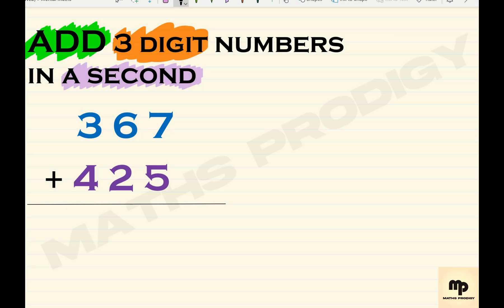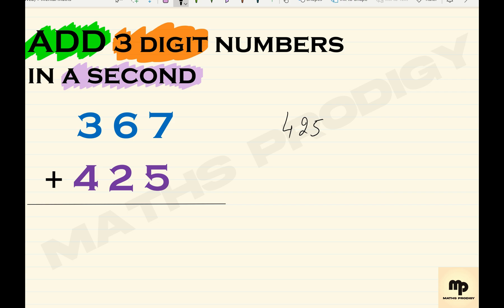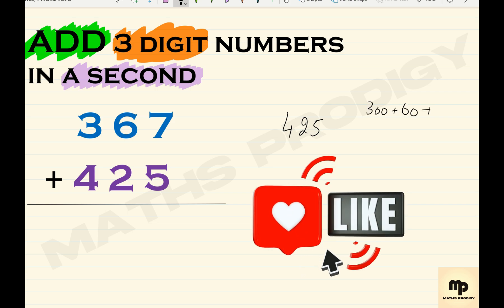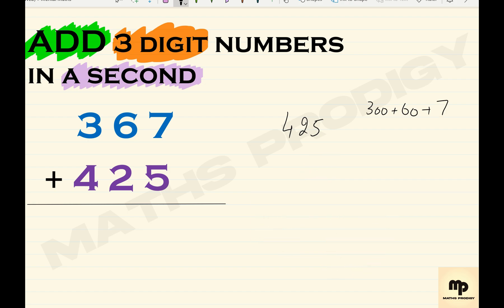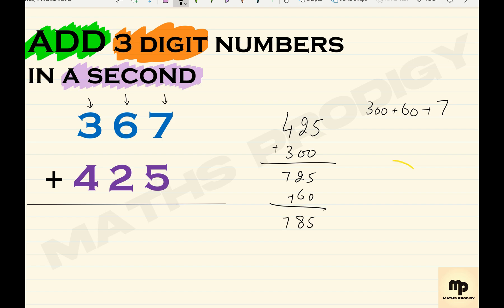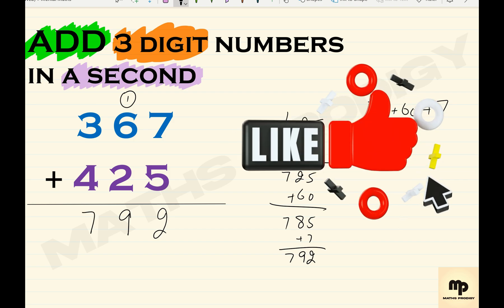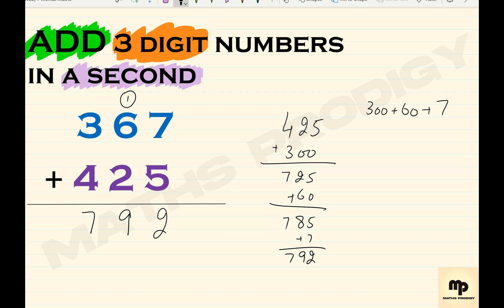How to Calculate faster than a Calculator? | Mental Maths | Part -13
How to Calculate faster than a Calculator? | Mental Maths | Part -5

addition of 3 digit numbers with borrowing
How I learned to Calculate Extremely Fast
Exclusive 2021 Calculation Booster | Maths Tricks | Vedic Maths Tricks For Fast Calculation |
How to guess MCQ correctly🧐| Only 1% Students Know this🤯| JEE / NEET|
Mental Maths Tricks for Fast Calculation | Maths by Ashish Sir | Calculation Tricks | Vedic Maths Tricks for Fast Calculation | Mental Maths | Maths Tricks for Fast Calculation | Addition, Substraction, Multiplication and Division Tricks | Speed Maths

Math
mike shake
learning new skills
learning skills
study skills
skill learning
mike boyd
fast math tricks
learn fast math tricks
math tricks
multiplication tricks
division tricks
sum tricks
math tricks fast
japanese math trick
how to solve operations fast
math
math fast
This week I learned how to Calculate really fast!
how to calculate faster
how to do lightning fast calculations in a snap
How to Calculate Faster than a Calculator - Mental Maths
Part -13
367 + 425 in a second
maths prodigy
math
maths
mathematics
trick
tricks
maths tricks
maths short tricks
multiplication tricks
multiplication
math trick for fast caluclation
mental math tricks
vedic maths
calculation boosters